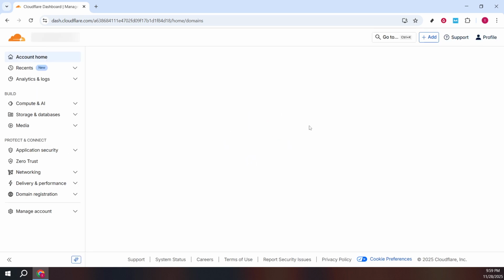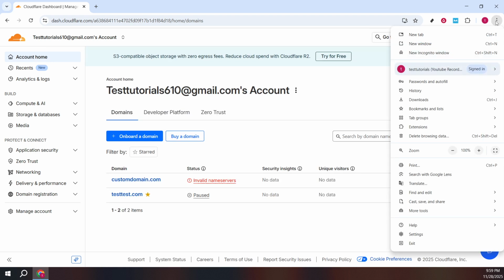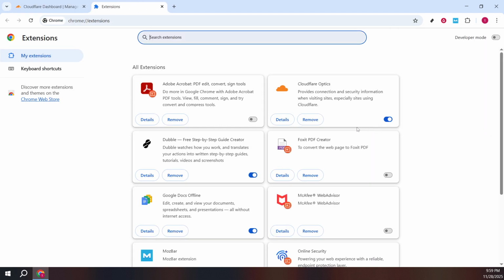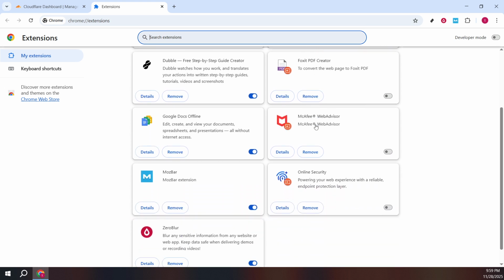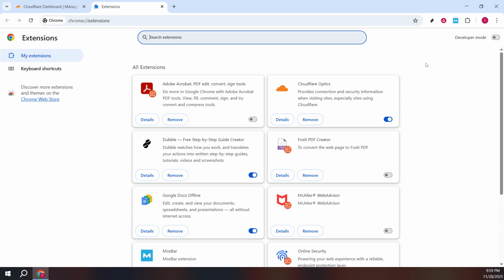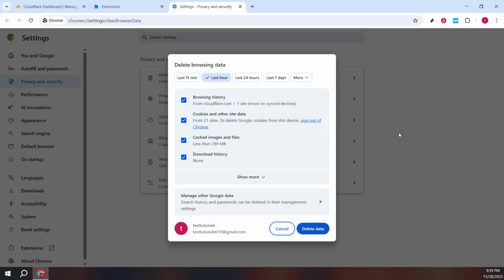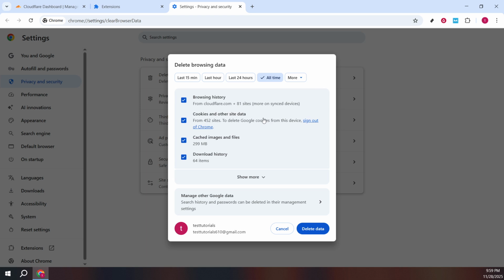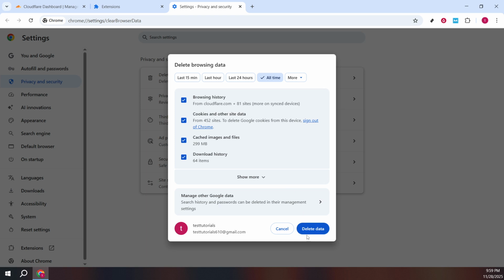How To Fix Cloudflare Verify You Are Human [2026 Guide]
How To Fix Cloudflare Verify You Are Human